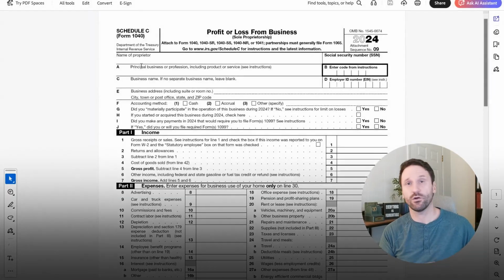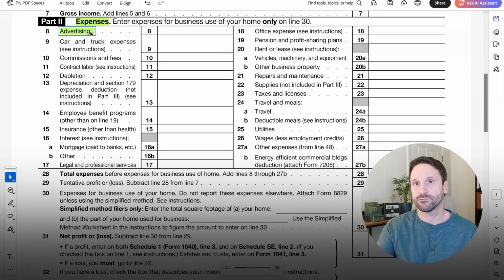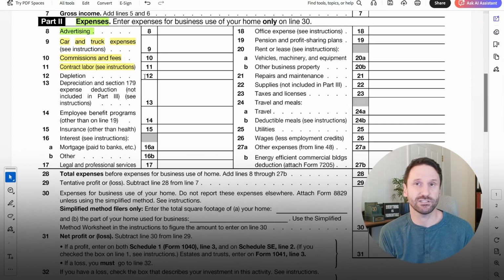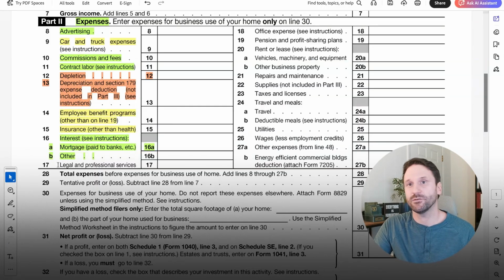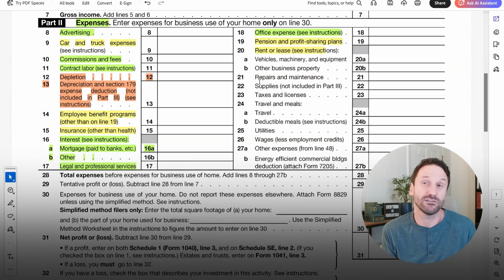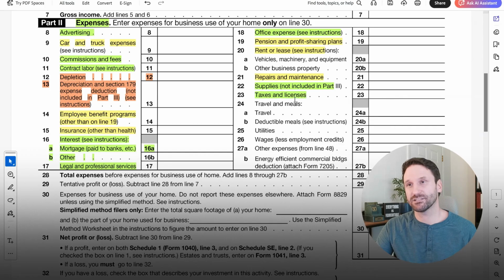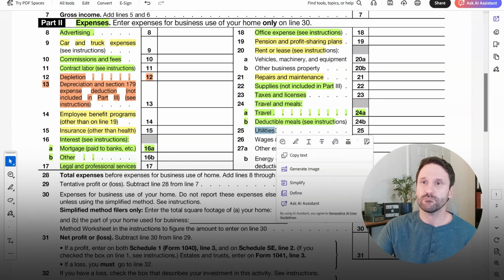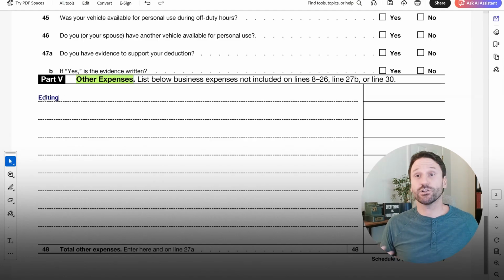CPA Explains Where to Put Every Author Expense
Don't waste time figuring out how to categorize your author expenses.

In this video where I show you how to categorize  with confidence.

00:00 Introduction: Tracking Author Expenses
00:46 Why Categorization Matters for Taxes
01:24 Understanding Schedule C
02:09 Key Expense Categories Explained
06:20 Travel, Meals, and Utilities
08:05 Final Tips and Author Community